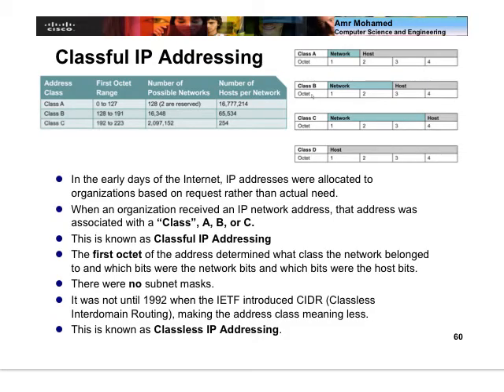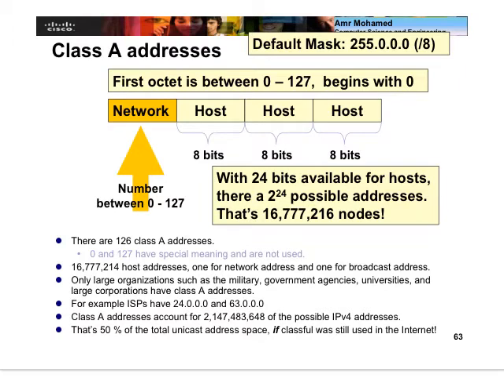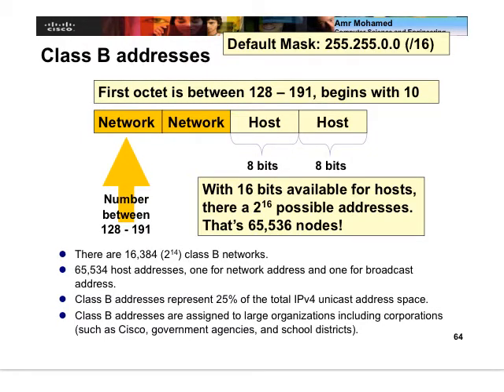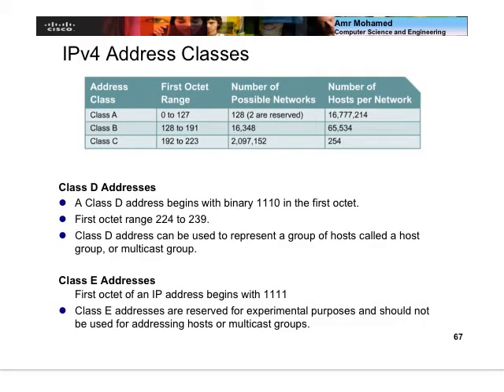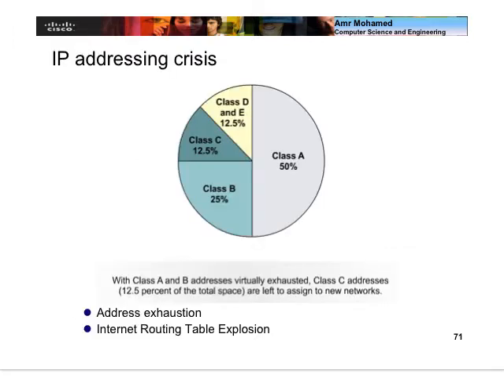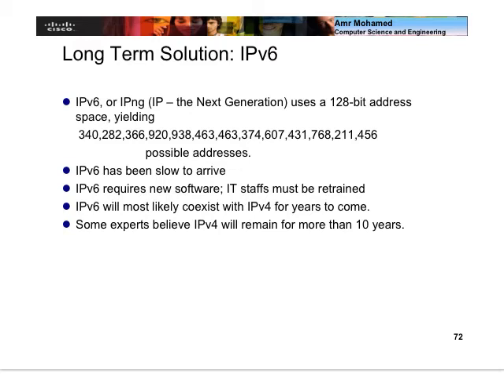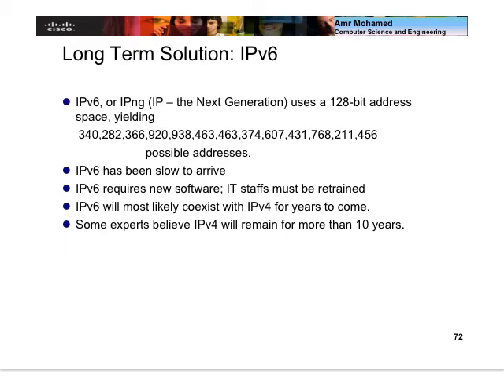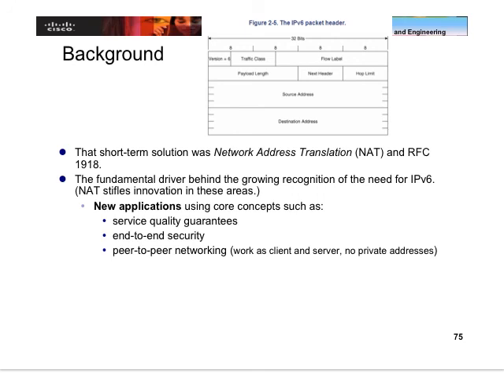CMPE 455 2015 11 8